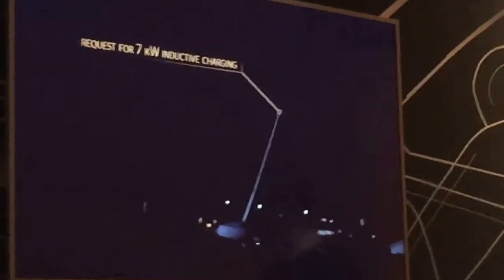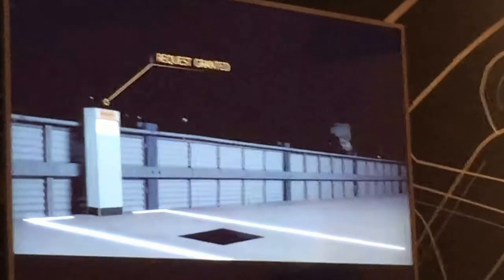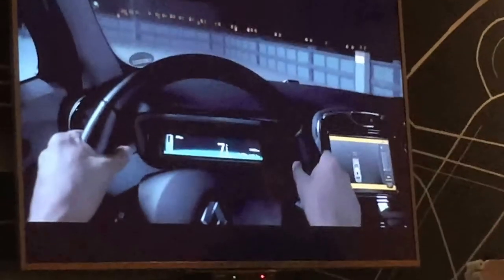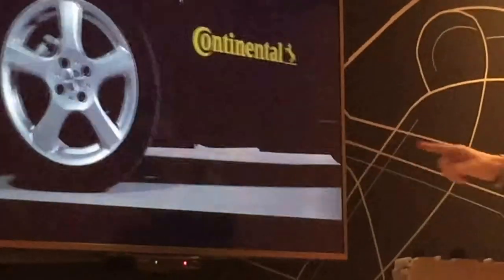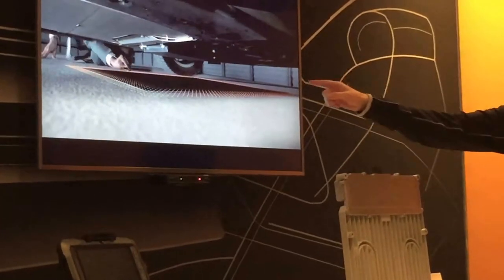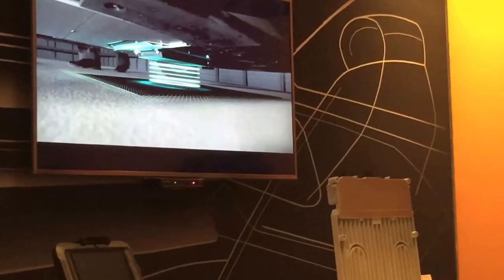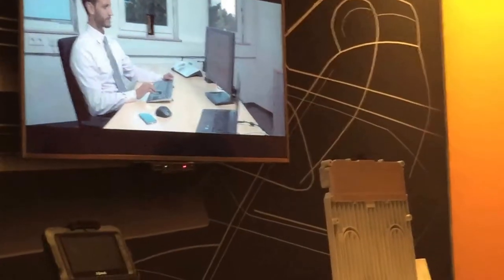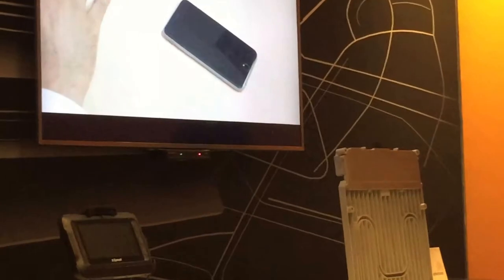Continental inductive charging for electric automobiles at the Consumer Electronics Show CES 2018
Continental is automating the process of charging electric cars and turning them into self-contained rolling chargers
Many drivers dream that one day electric cars and plug-in hybrids will be just as easy to “fill up” as vehicles with internal combustion engines. At CES 2018, Continental will be presenting two new battery charging systems that play well to the strengths of electric cars. For example, the newly launched automatic wireless charging system is the ultimate in convenience. This inductive technology dispenses with the need to play around with cables. Furthermore, the vehicle can find its exact position over the transmitter on the ground thanks to a new micronavigation solution from Continental that will be capable of working without any intervention from the driver, as partially automated driving continues to be developed. The second Continental innovation could revolutionize cable-based charging. The AllCharge  system eliminates the need to search for a suitable charging station, as it is compatible with all charging stations irrespective of charging capacity, current type and voltage. In addition to its flexibility and performance, it offers the extra benefit of turning an electric vehicle into a self-contained rolling charger, ready for use at tailgate parties, on camping trips or on construction sites.

Las Vegas, December 14, 2017. Vehicles are increasingly taking on the task of driving themselves, using new drive systems to get to their destinations, simultaneously becoming the center of their users' digital lives. The technology company Continental will be at the Consumer Electronics Show in Las Vegas from January 9–12, 2018, to present an exclusive exhibition showcasing to its customers how automation, connectivity and electrification are converting not only vehicles but also mobility as a whole into a new kind of living space.

“The decisive developments in our industry have long since ceased to be measured in horsepower and top speed. Today, the parameters for successful mobility solutions are safety, user experience and sustainability. At CES 2018, we will be demonstrating how we are using our solutions to shape the transformation into mobility as a great place to live,” says Helmut Matschi, member of the Continental Executive Board and head of the Interior Division, highlighting the company's areas of focus for the trade show.

CES Innovation Awards for Continental
Even before the CES, two of Continental's latest developments were recognized with CES Innovation Awards. The Ac2ated Sound speakerless audio system was announced as an honoree in the In-Vehicle Audio/Video category. Ac2ated Sound replaces conventional speakers with actuators. Using a principle similar to that employed in string instruments, the actuators create a high-quality 3D audio experience by vibrating certain surfaces inside the vehicle.

Even before the CES, two of Continental's latest developments were recognized with CES Innovation Awards. The Ac2ated Sound speakerless audio system was announced as an honoree in the In-Vehicle Audio/Video category.